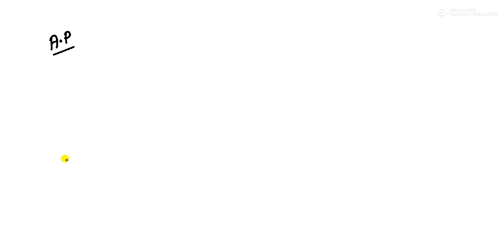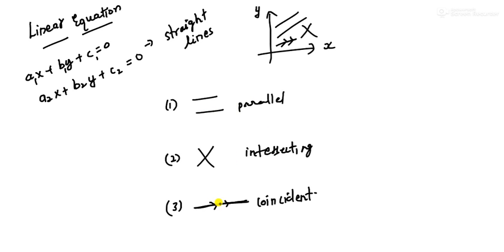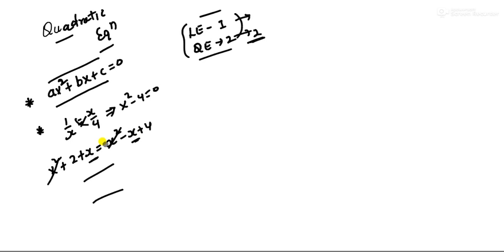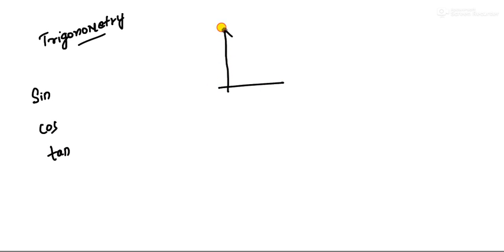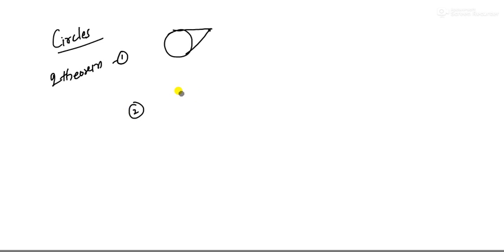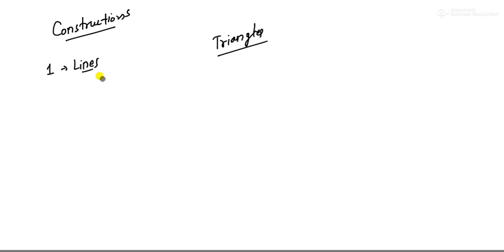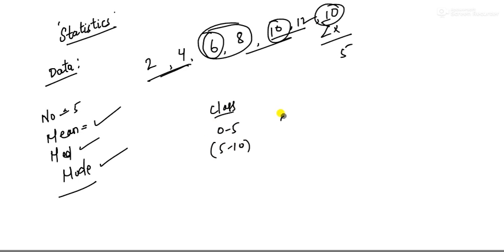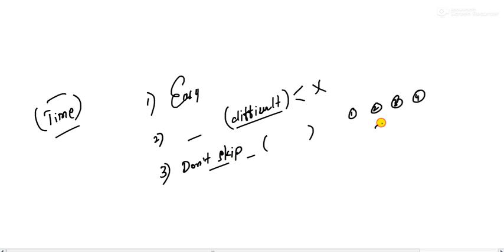SSLC KARNATAKA MATHS | Complete Chapters revision | Explained by Sajid Ali in English